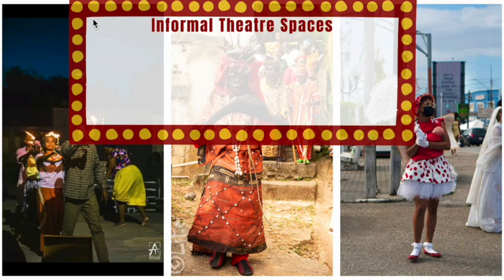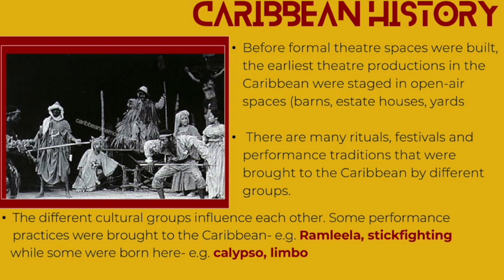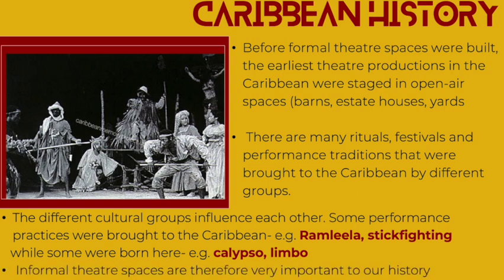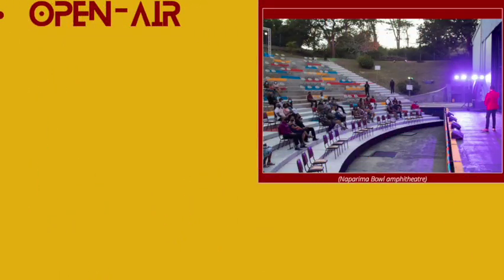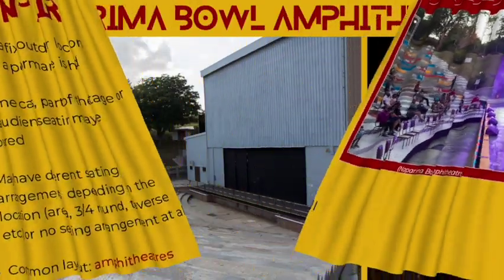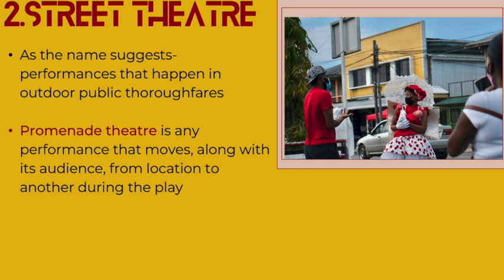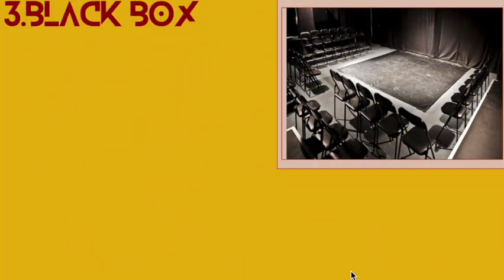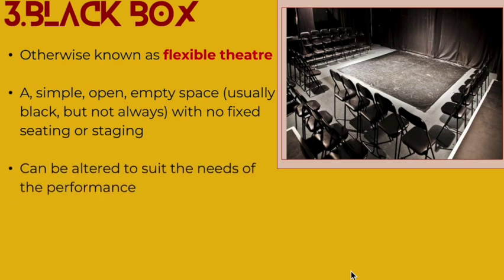Informal Theatre Spaces (Open Air, Street, Promenade & Black Box Theatre) Form 2 Drama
It only feels long because there are many clips!
Feel free to increase the playback speed

00:00-00:22 Introduction
00:23- 01:17 Defining Informal Spaces
01:19- 04:02 Informal Spaces in Caribbean History
04:02- 05:34 Clip 1
05:52 - 06:19 Open Air Stage
09:07-  11:03 Street Theatre
11:08- 14:46 Open air vs Street Theatre
14:47- 16:15 Promenade Theatre Clip e.g.
16:16- 18:00 Black Box Stage